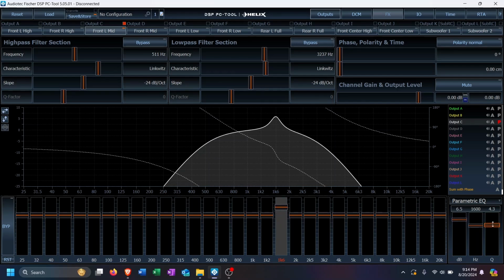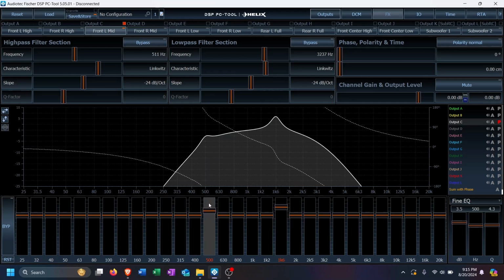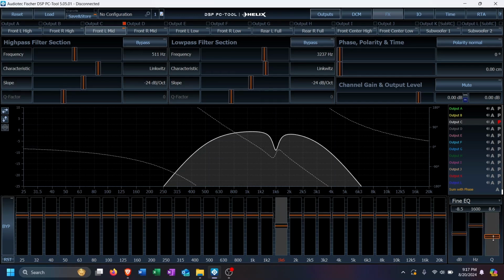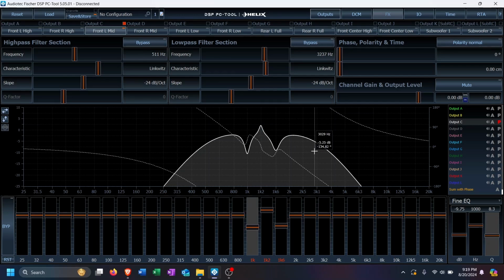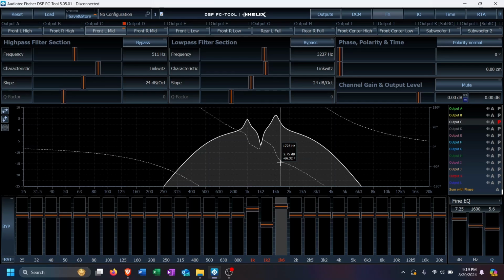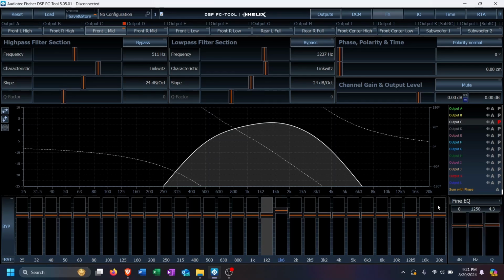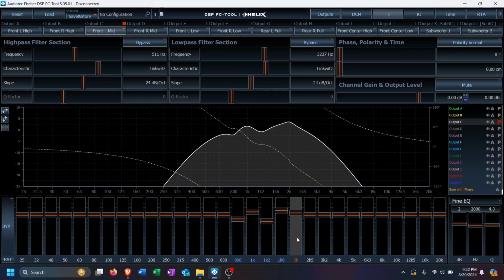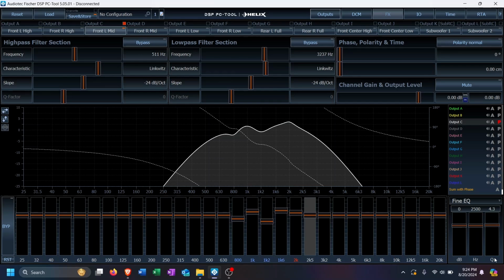Mastering Q Factor: How to Choose the Right Settings when Tuning in Car Audio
In this video, we explore the importance of Q factor in audio tuning. I'll cover how to approach selecting the right Q factor for your equalization, why using too high of a Q factor can lead to problems, and share a general approach for tuning by hand. I hope to help you achieve your SQ goals with these insights!